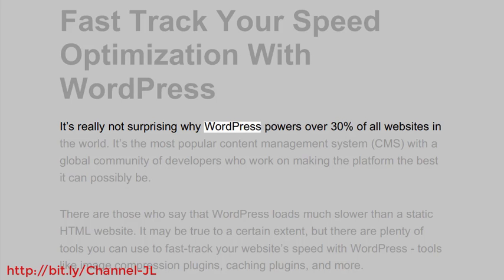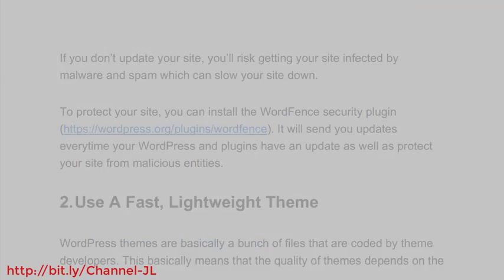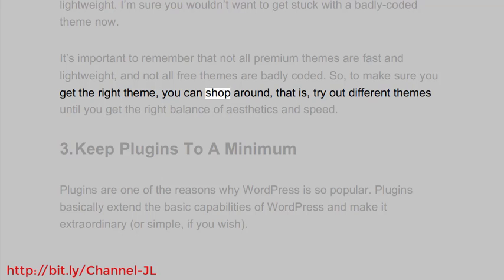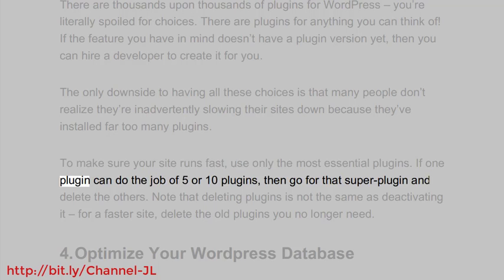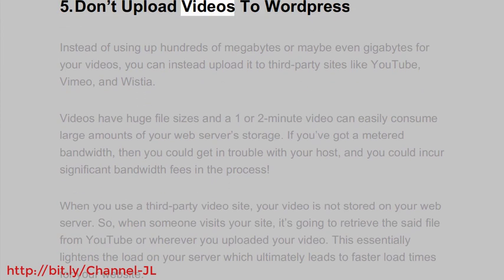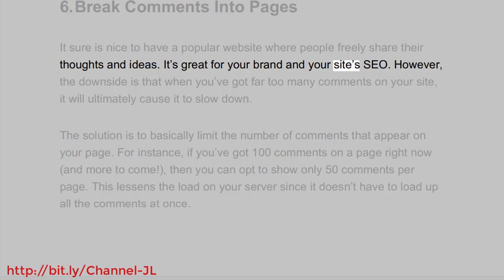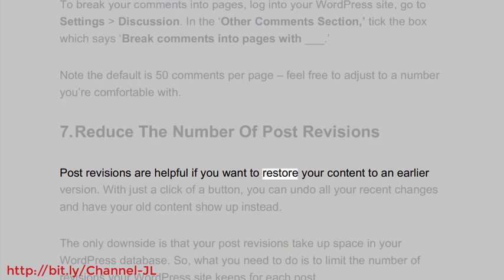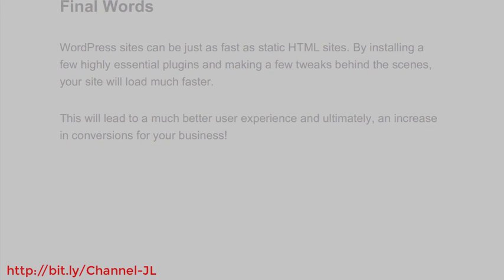Fast Track Your Speed Optimization With WordPress-Site Speed Secrets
The Ultimate Guide To Speed Up Your Website & Increase Conversions
1.Keep Your WordPress Site Updated
2.Use A Fast, Lightweight Theme
3.Keep Plugins To A Minimum
4.Optimize Your Wordpress Database
5.Don’t Upload Videos To Wordpress
6.Break Comments Into Pages
7.Reduce The Number Of Post Revisions
Final Words